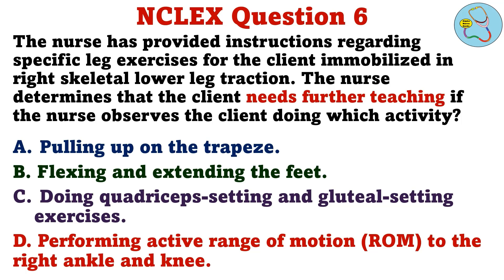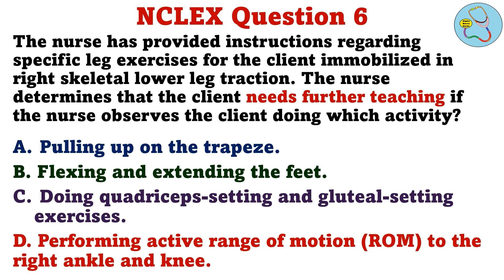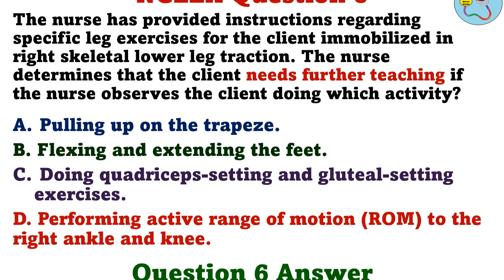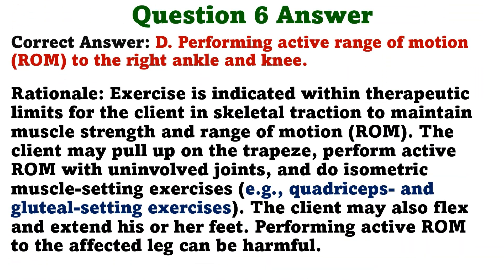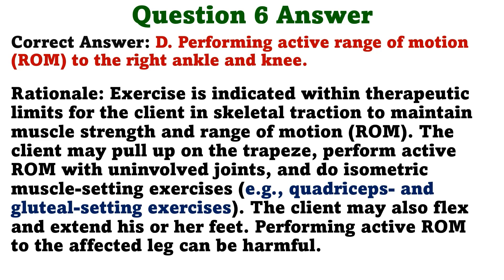252 - NCLEX Questions and Answers With Rationale | NGN NCLEX RN | NCLEX PN | Nursing Exam Questions